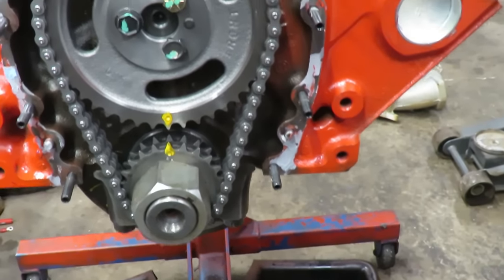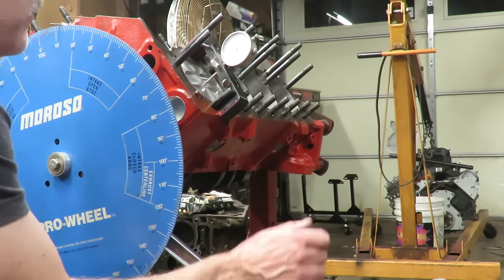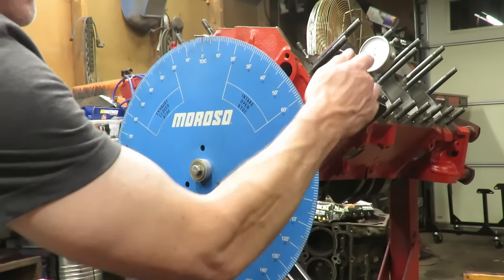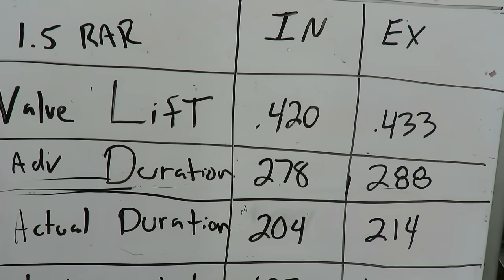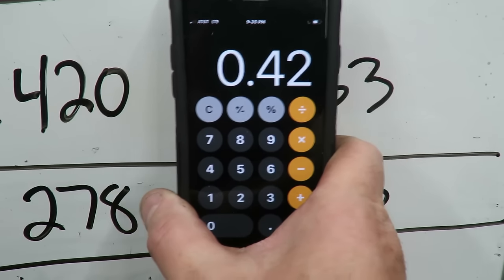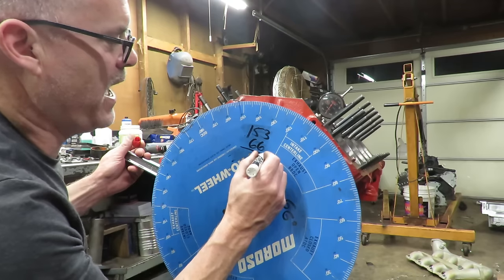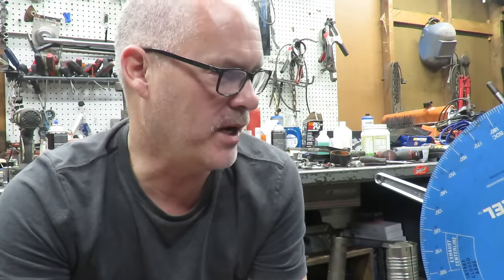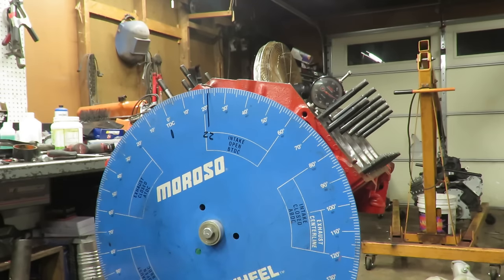Quick Cam degree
High performance Cam shaft decreeing